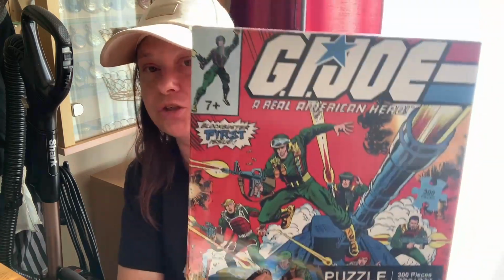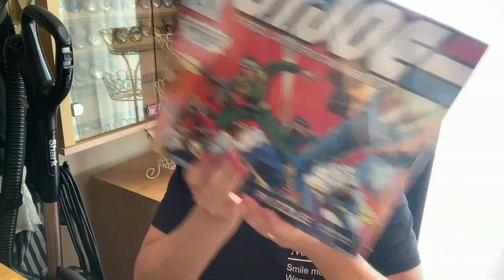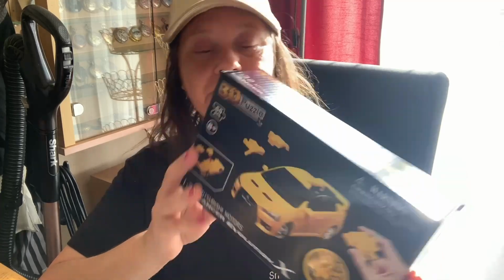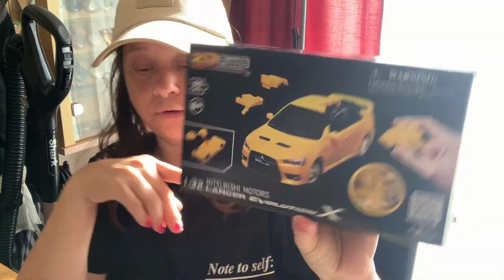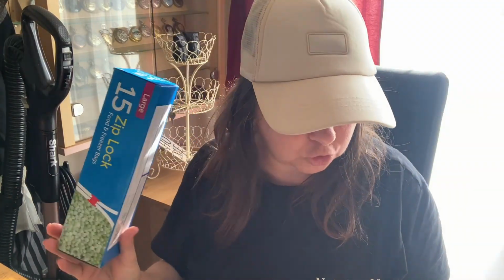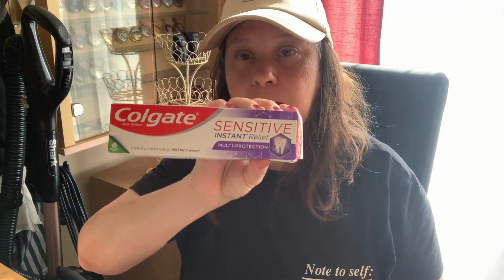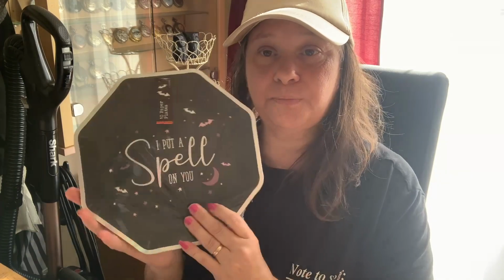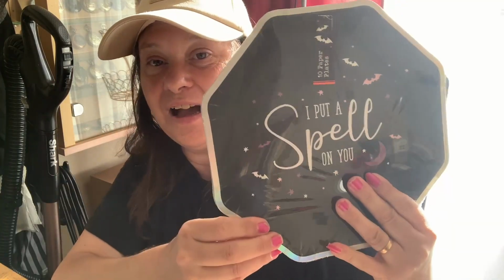Gardening & Mini HomeBargains Haul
Gardening and mini HomeBargains haul. Sorry for the fidgeting while doing the haul, my anxiety was playing up today.